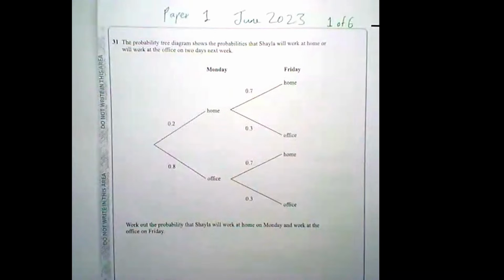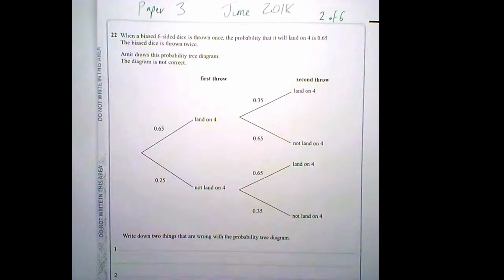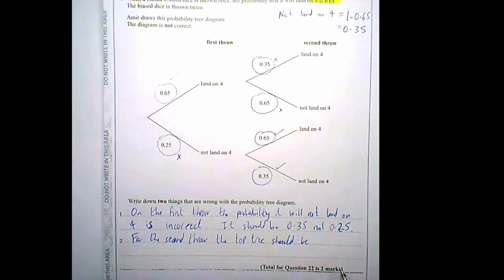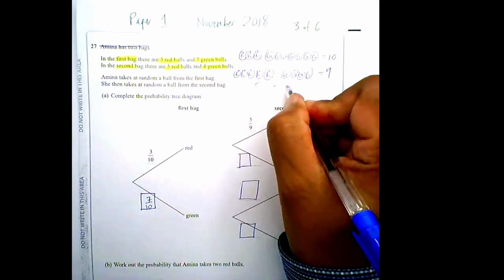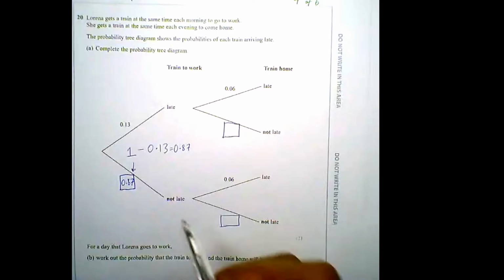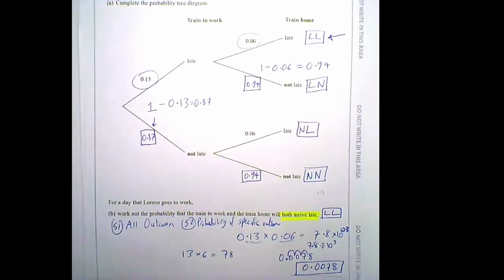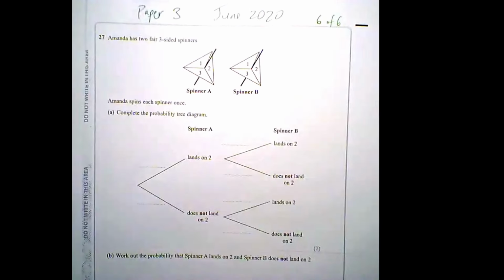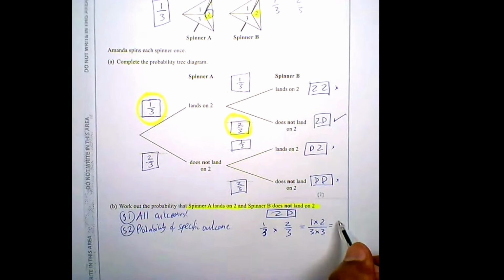6 GCSE Exam Questions Mastering Probability Trees Step by Step | Foundation | Edexcel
6 GCSE Exam Questions Mastering Probability Trees Step by Step | Foundation | Edexcel

0:00 Question 01
4:28 Question 02
9:55 Quote
10:17 Question 03
15:48 Question 04
22:24 Question 05
26:56 Question 06